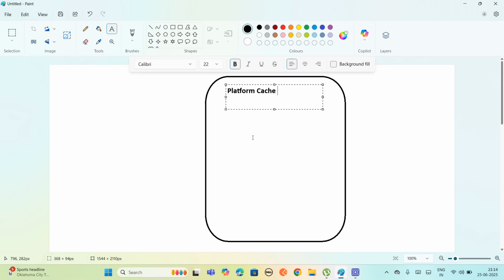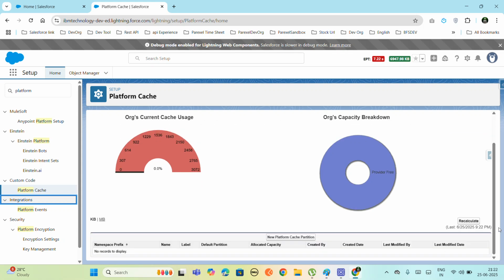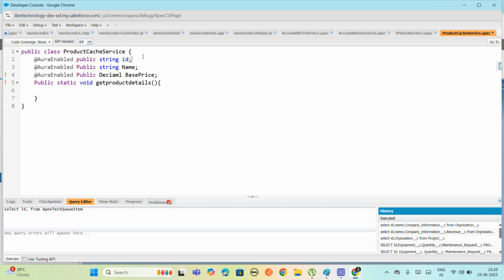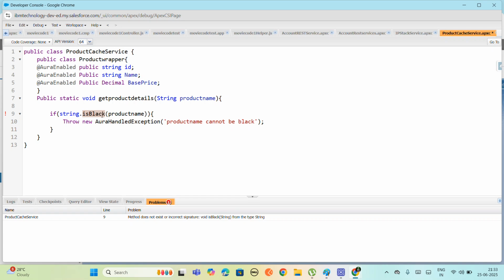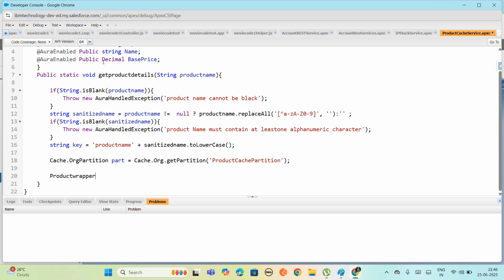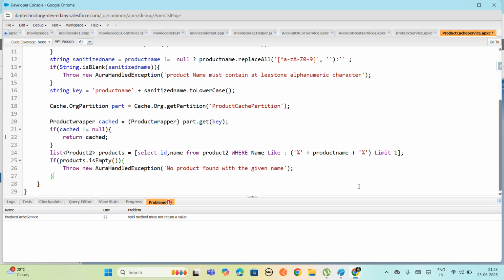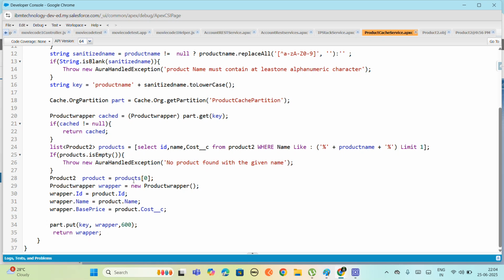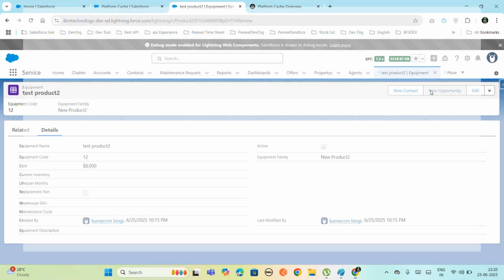Platform Cache1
Platform Cache in Salesforce is a memory layer that lets you store and retrieve data quickly without repeatedly querying the database or recalculating values. It improves performance by reducing load times and limits usage of SOQL, Apex, and API calls.